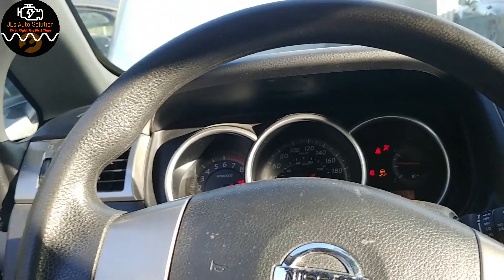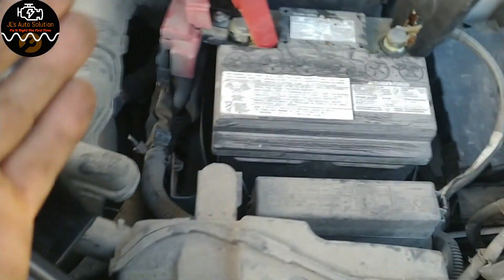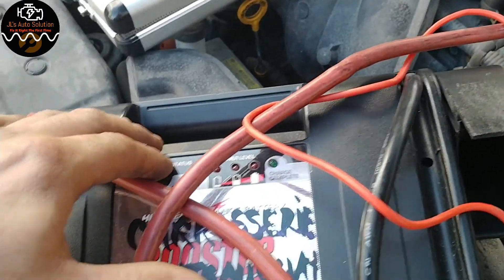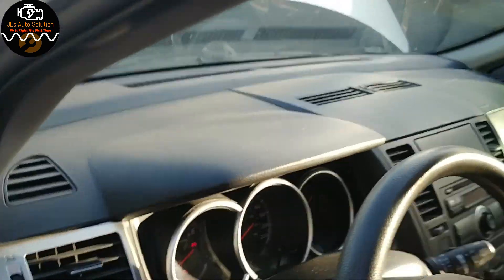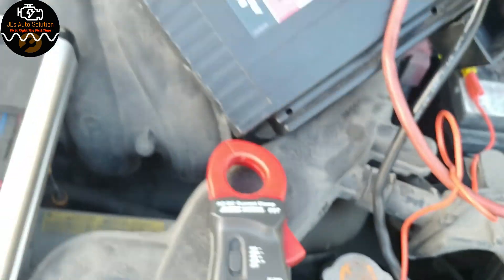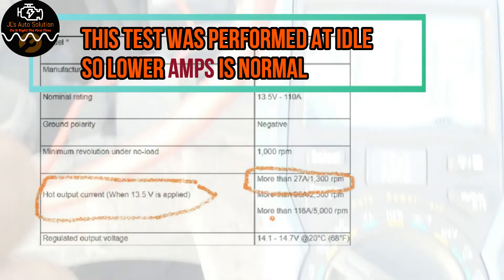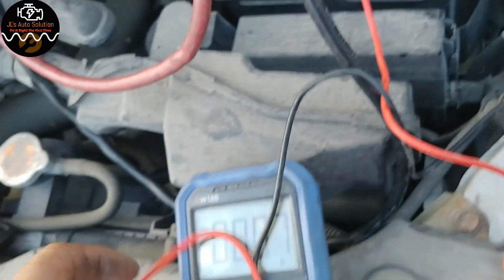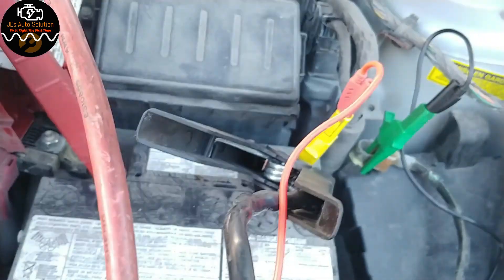How to test a Alternator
This is quick Video to show how to Diagnose a charging system with basic tools.

Tools:

ES Connector Test Kit
Owon bt Multimeter
Otc Amp Clamp

Mailing  address:
JL's Auto Solution
21blvd De Gualle Chateauguay Qc, J6K4c4